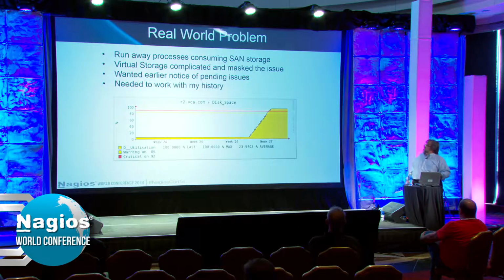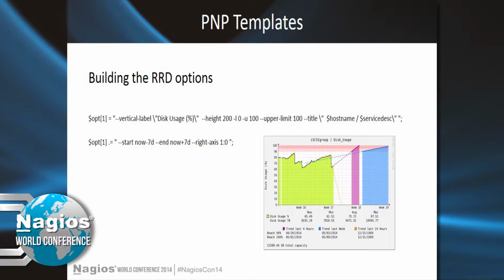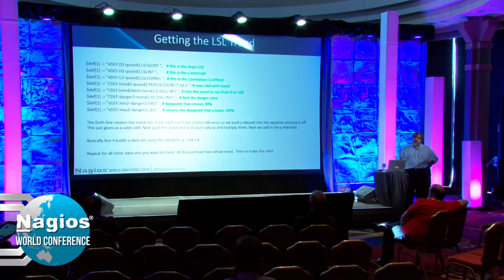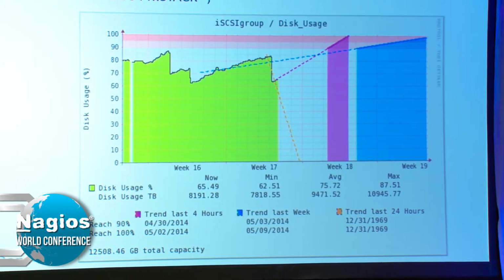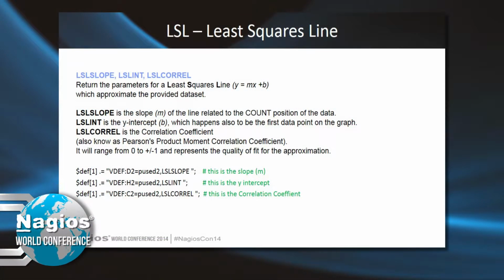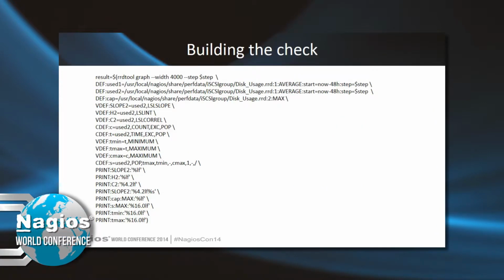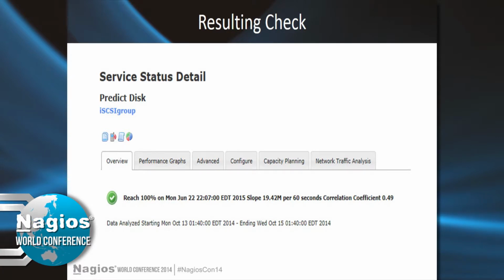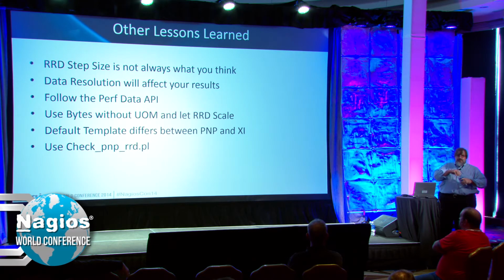Rob Seiwert: Graphing and Trend Prediction in Nagios - Nagios Con 2014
"Graphing and Trend Prediction in Nagios" This presentation will cover performance data and processing into RRD db, manipulating RRDs, controlling RRD creation with custom template configs, custom template design and processing, trend analysis, and alerting on data in RRDs.

 Been in computing since the late 70s starting in high school on the PDP-11 running RSTS/E. In the 80s, besides being exposed to exotic languages such as SNOBOL and LISP, I worked programming Informix and extending systems using C on the Altos Xenix platform. After a few years of designing business system I moved to NYC and started working with some of the pioneers of computer graphics and 3D animation. In the early 90s I moved from being a systems integration for 3D and Video Production equipment to being the IT Director for Video Corporation of America. In the last twenty keys I have been key in implementing and maintaining VCA's infrastructure including E-Mail, ERP, CRM, Web Presense, and Monitoring. Twenty years ago I started running Big Brother and extended it about as far as it could go implementing graphing and trending using mrtg and rrdtool. About 6 years ago with BB getting long in the tooth I switched to Nagios core and ran Core for several years using PNP4Nagios for trending and graphing. A few years back I decided to make the move to XI.